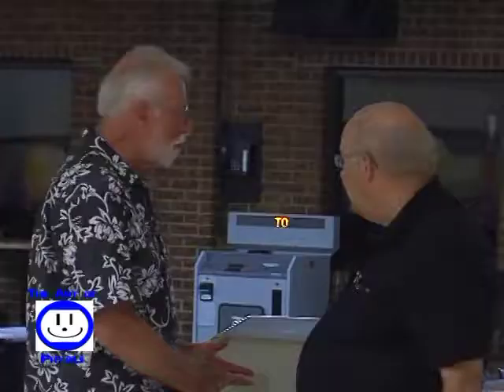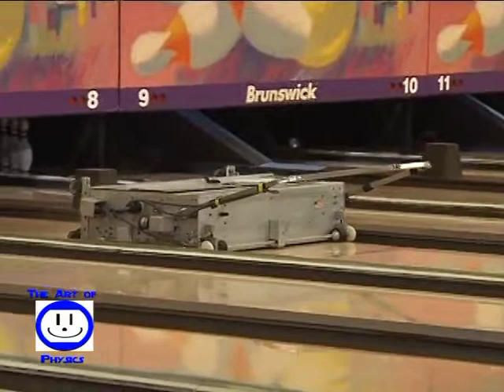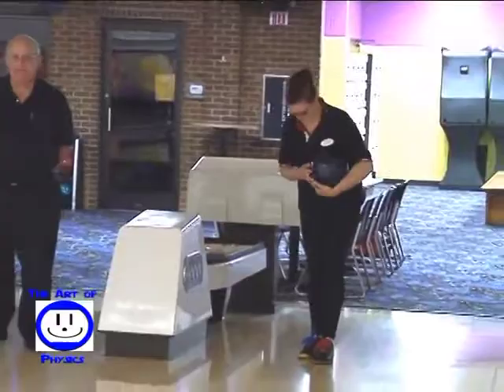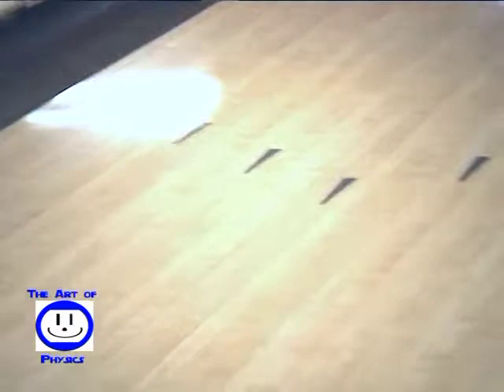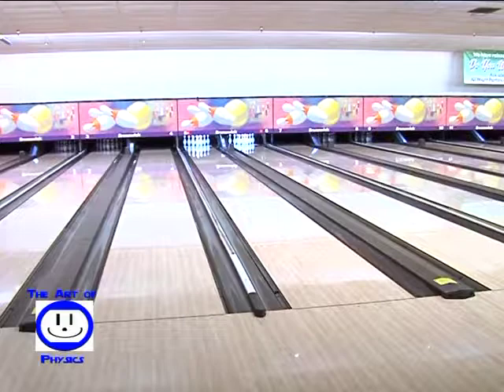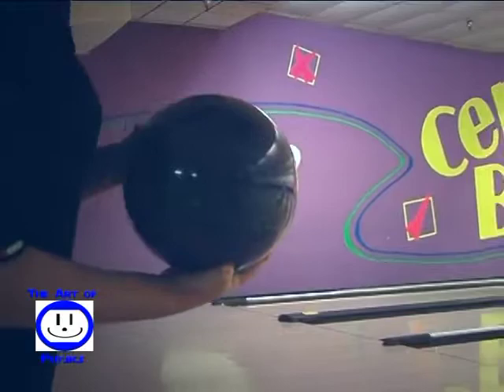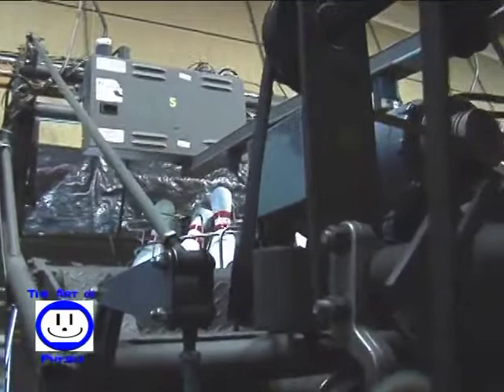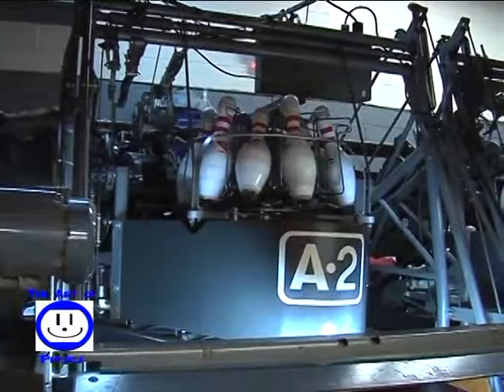Superbowling Mark Voight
Mark Voight and Art Wiggins discuss and demonstrate the physics of bowling, including rolling spheres, friction, bowling ball innards, and spin.